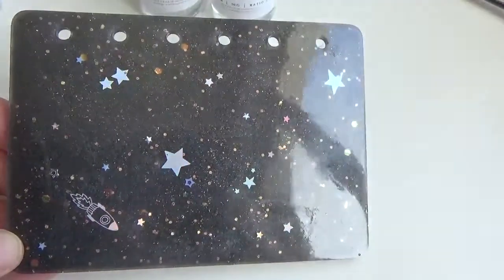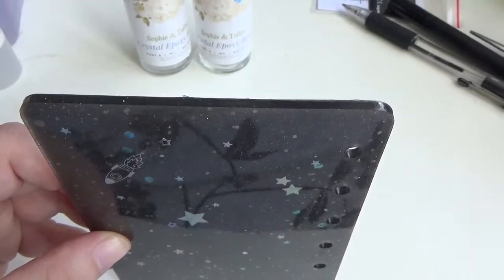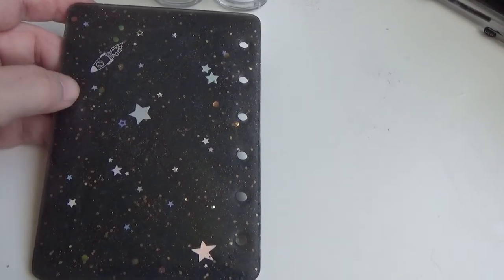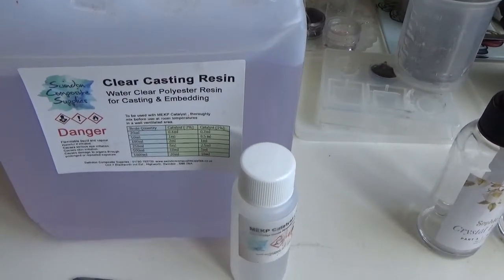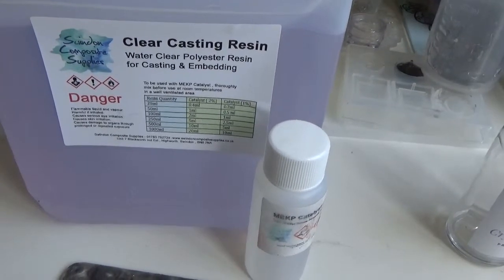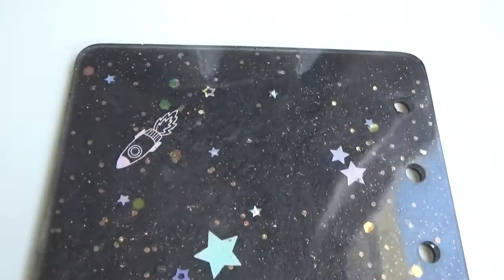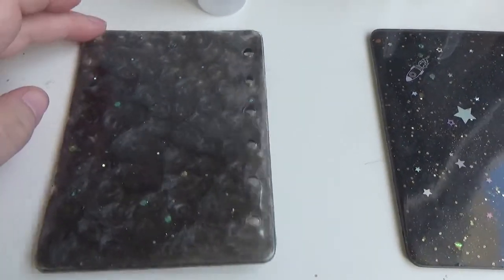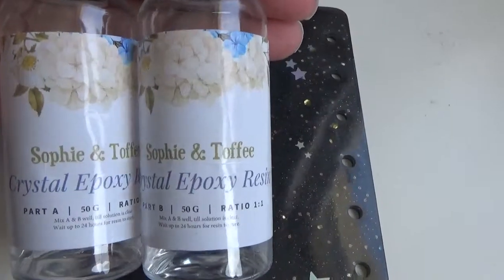Comparison Between 2 Types Of Epoxy Resin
All resins are NOT created equal! Am I the only one who didn't know this? Obviously, I know there's differences chemically etc, but I never thought there would be such a difference in results, workability and pleasantness to work with. I was wrong, there are BIG differences!

In this video, I compare Sophie & Toffee's Crystal Clear Epoxy resin with another one I bought from Amazon. Noting that certain epoxy resin products are better suited for different purposes, these appeared to be marketed and general/all-purpose type resins. Which one do you think I preferred?